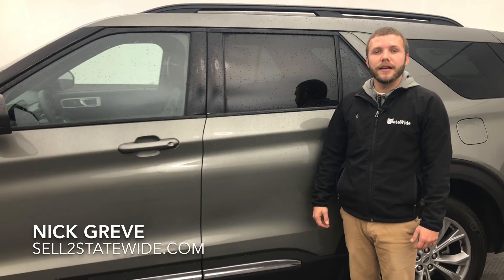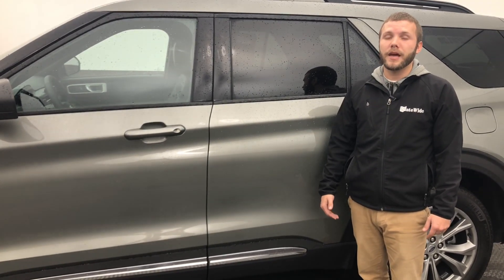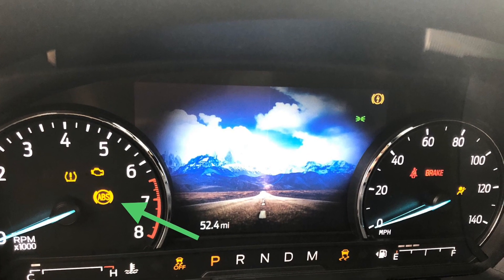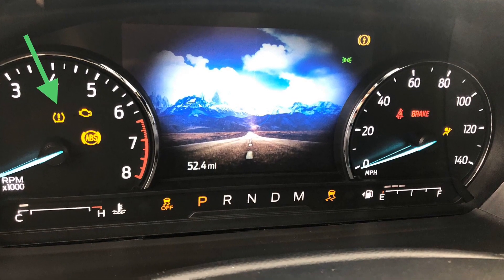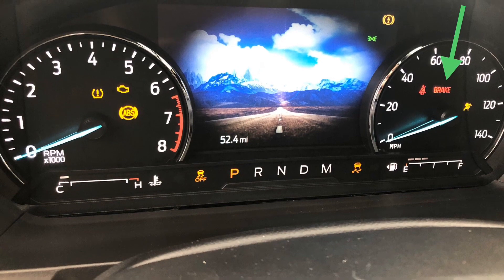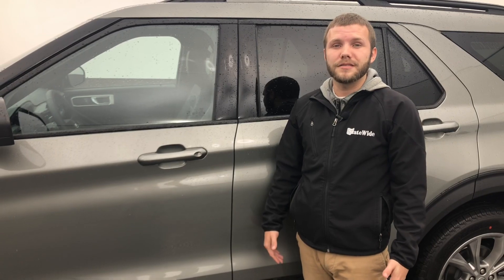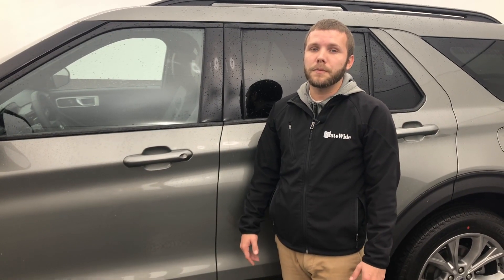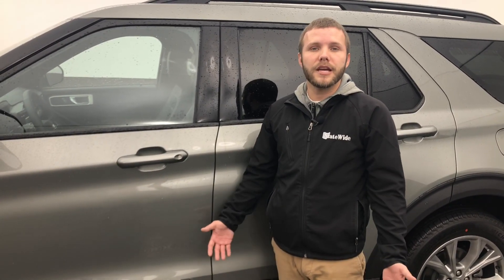Sell2Statewide.com - Instrument Panel Indicators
Nick Greve talks about a few common Instrument Panel Indicators and their severity.